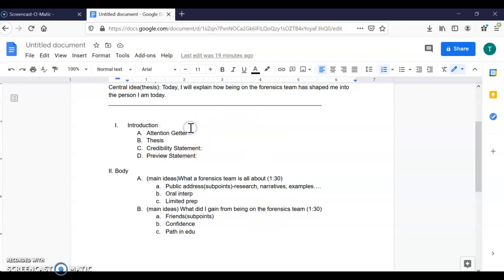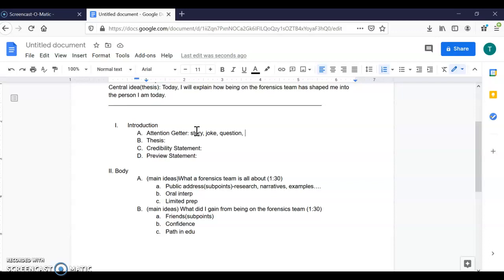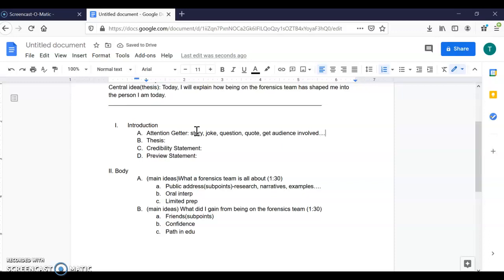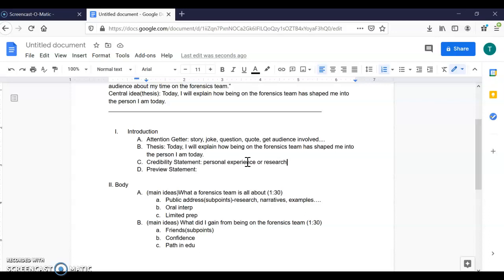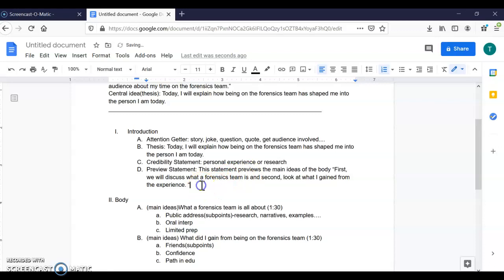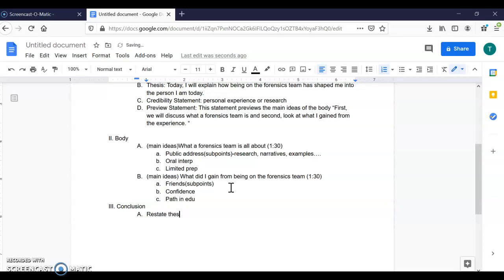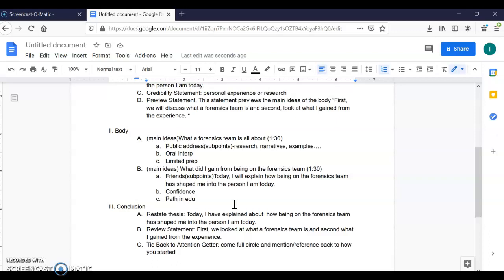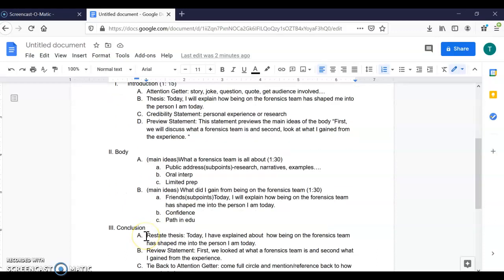Speech Construction(Intro and Conclusion)